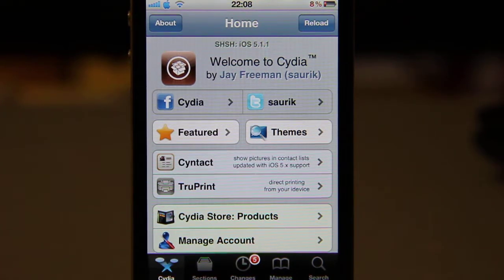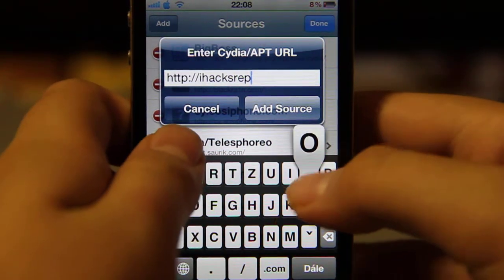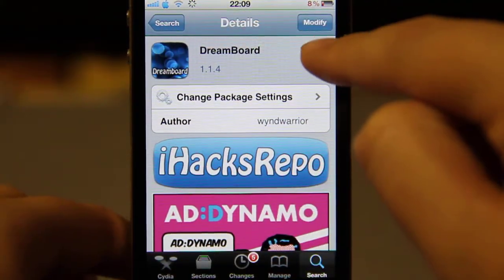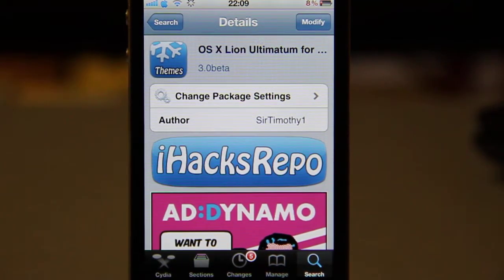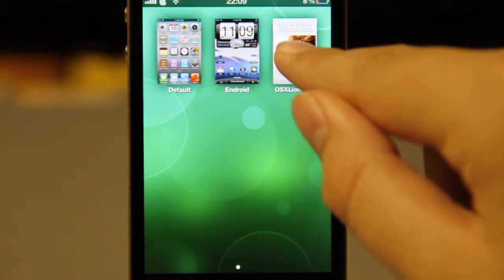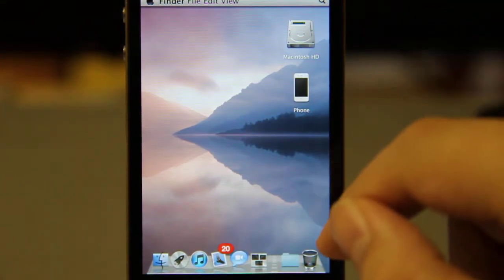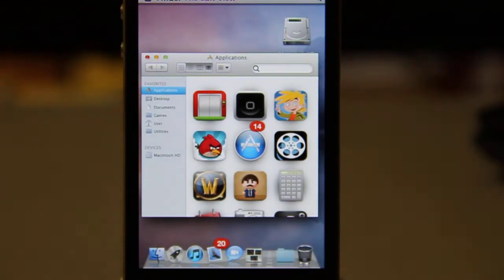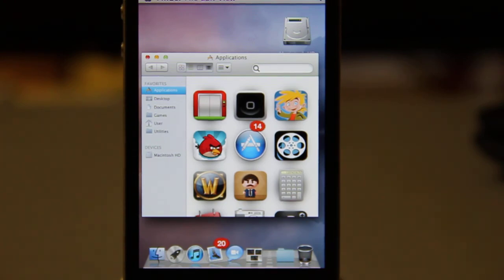Mac OS X Lion for your iPhone? Why not!!! Tutorial how to install mac theme for your iPhone